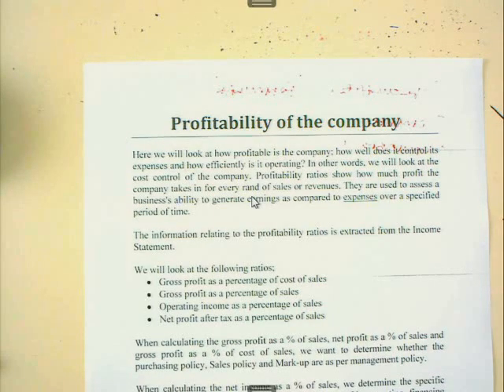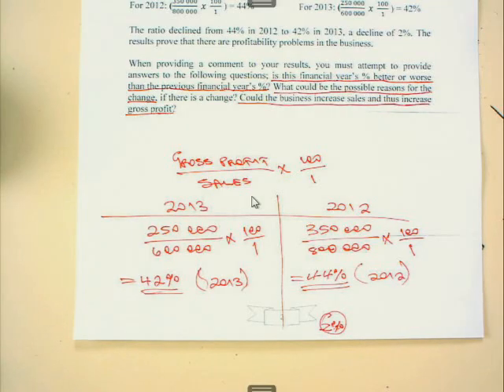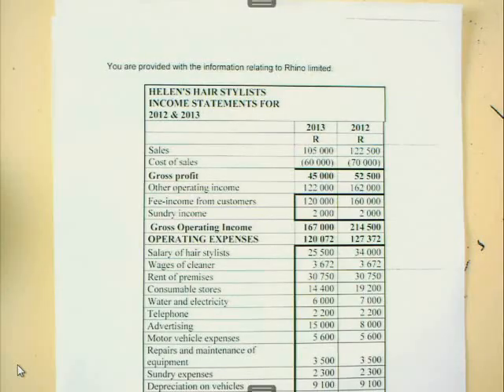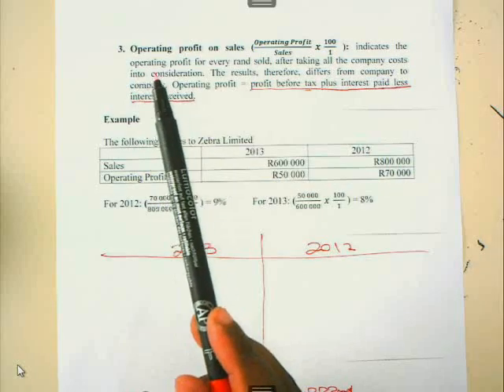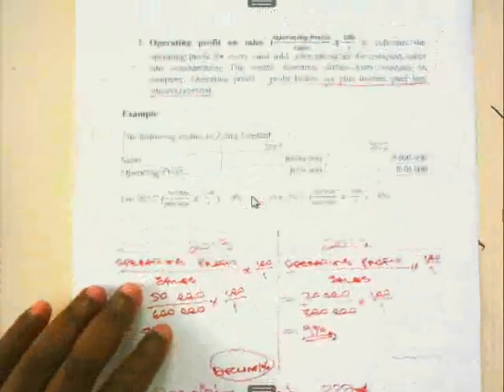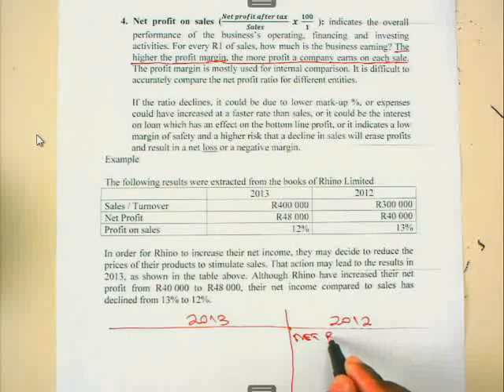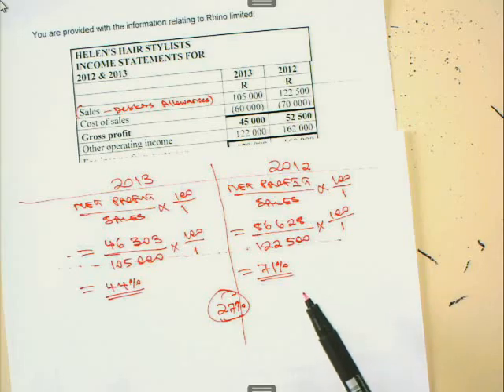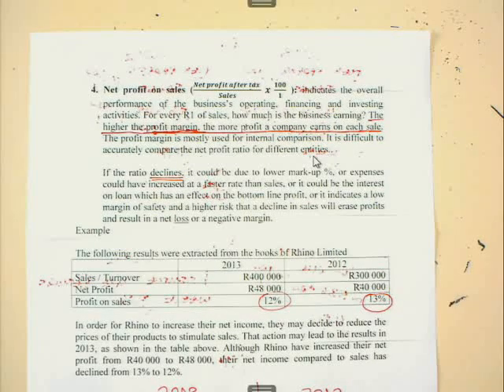Video tut N Acc Ratio Analysis